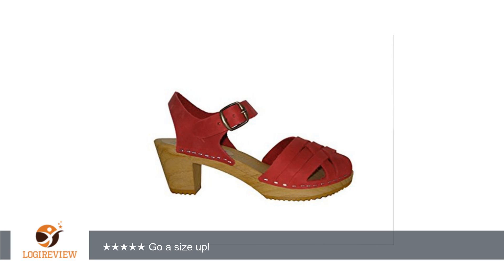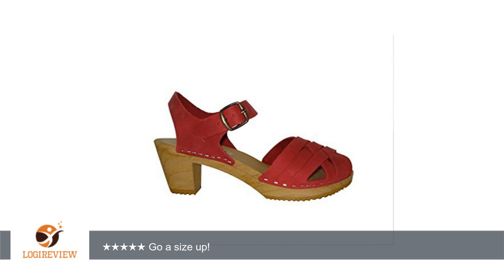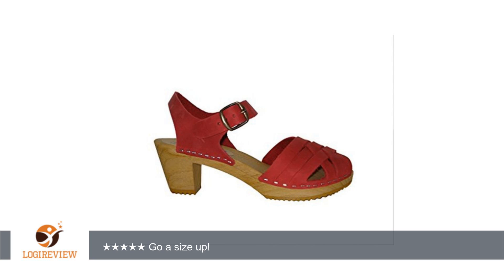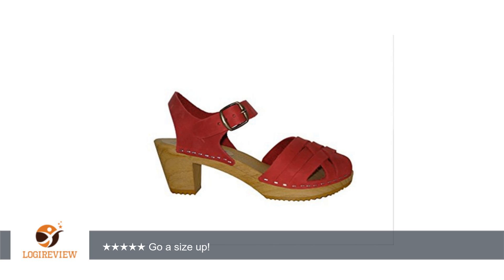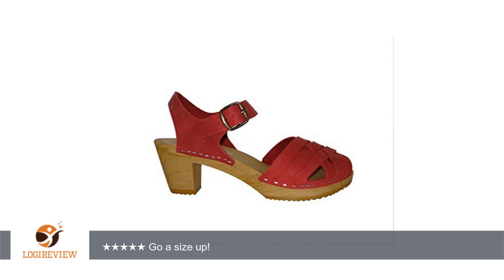Moheda Betty High Heel Clog in Red Nubuck Leather | Review/Test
Review about   Moheda Betty High Heel Clog in Red Nubuck Leather